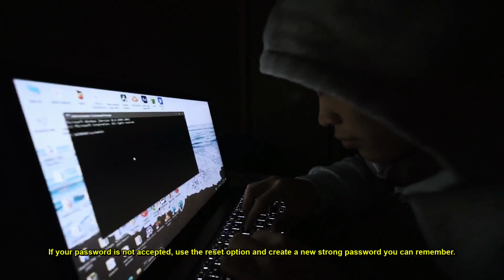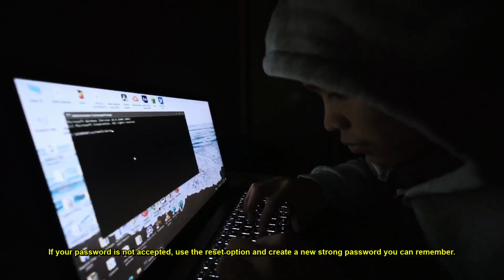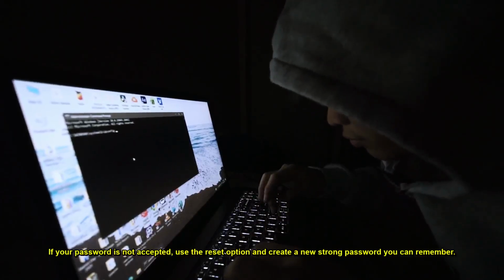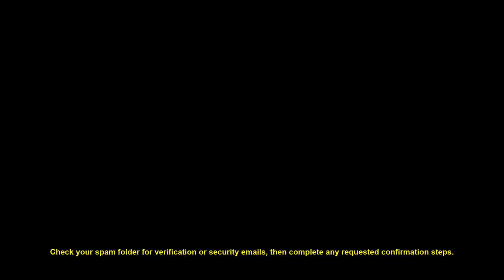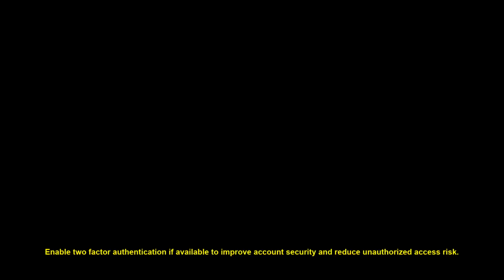How to transfer screenshots into Notion with automatic naming - Step By Step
In this step-by-step tutorial, learn how to effortlessly transfer your screenshots into Notion with automatic naming! Whether you're looking to organize your screenshots or streamline your workflow, this guide will show you the best practices for integrating screenshots into your Notion workspace. Say goodbye to manual uploads and hello to efficiency! Watch now to enhance your productivity!